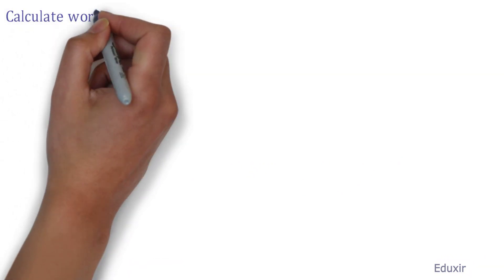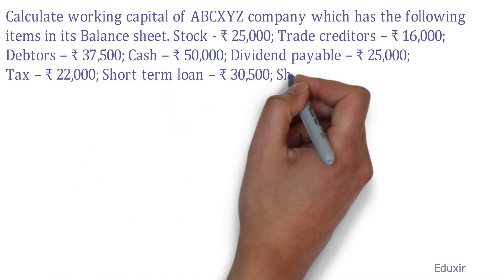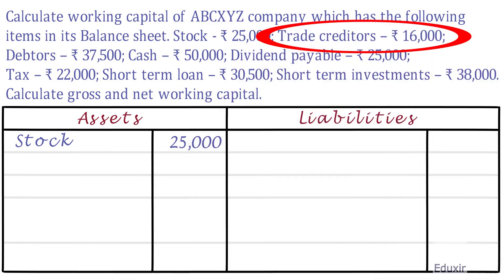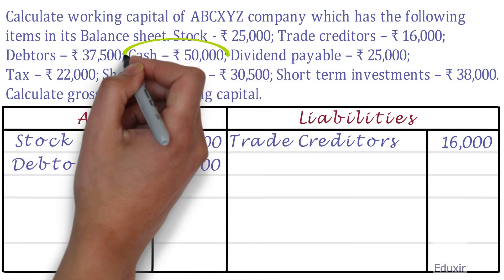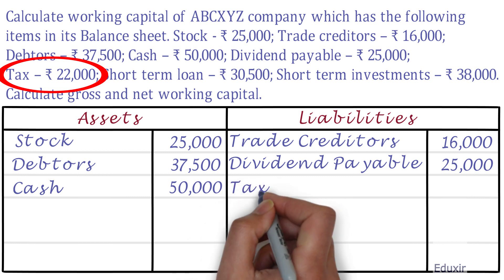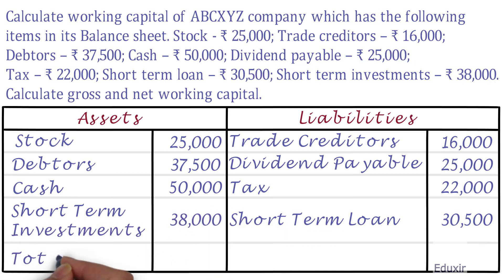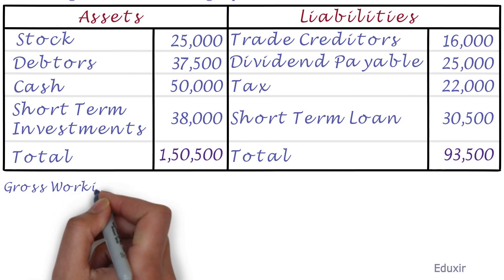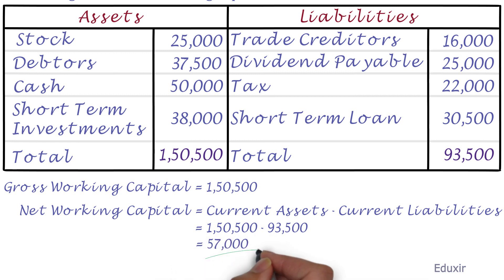Business Arithmetic Problem